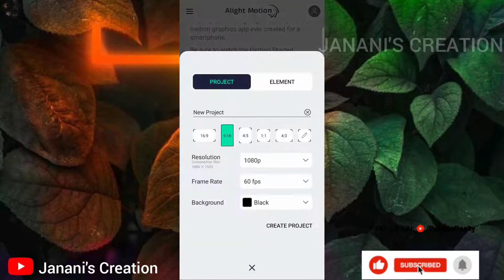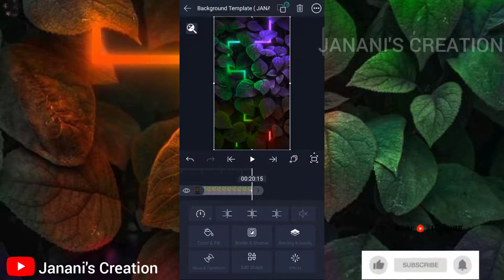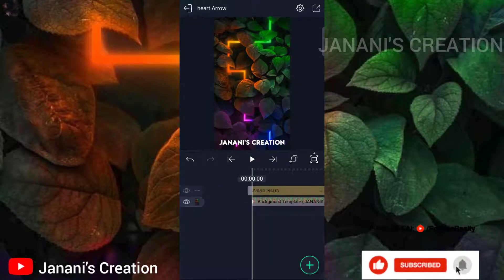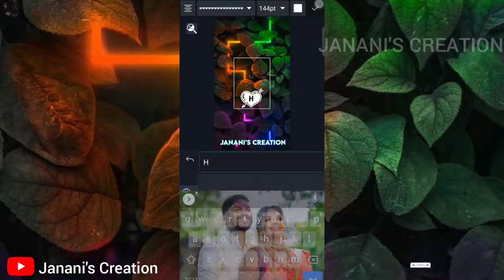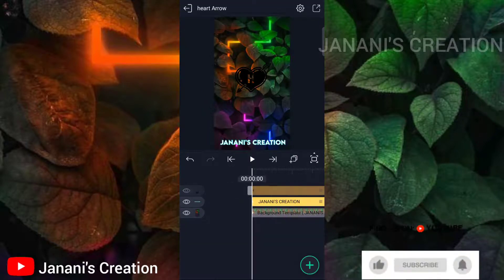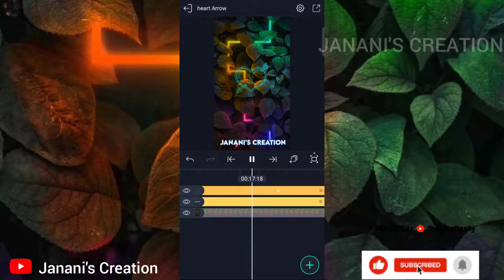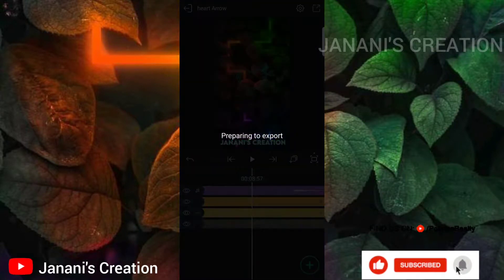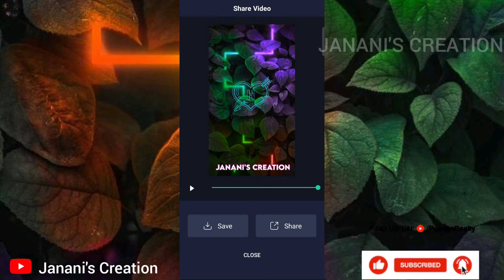Heart & Arrow Drawing art Video Editing 🔥 Tutorial in Tamil 💯 Subscriber's Requested Video 😊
Hiiii Friends 🥰

Editing tutorial in tamil 😉

Trending Video Editing tutorial in tamil 🤩

New Whatsapp Status Editing ❤️

Lovely Video Editing💖

Don't Miss to watch the amazing Video 🙈🥰

🔥Janani's Creation🔥
Here you can download Full screen Whatsapp status😉, Video Editing tutorial link of our YouTube channel❤️,Craft Work😘, template download link etc...

janani_creation_2425

▶️HD Background Image download link 👇

background Images (JANANI'S CREATION)also available in Telegram Channel ❤️

Comment me it will encourage us to upload the New trending video editing tutorials💯

Comment me or text me in instagram or telegram if you need any trending video to upload in our YouTube channel 😍